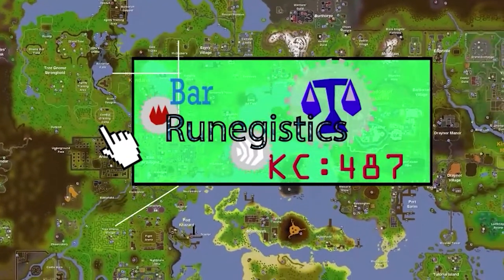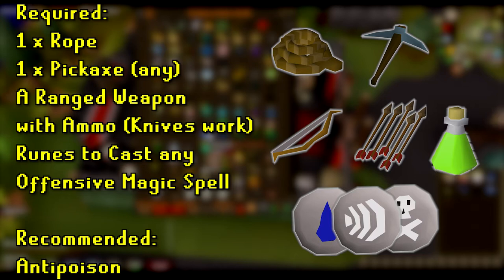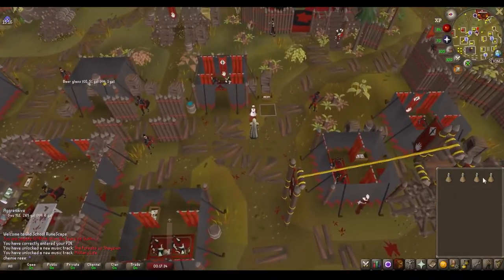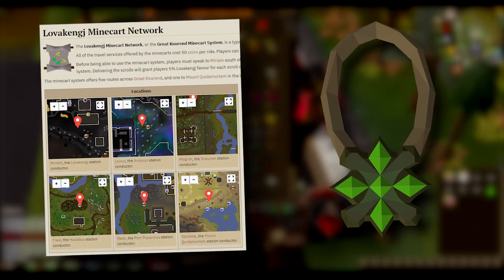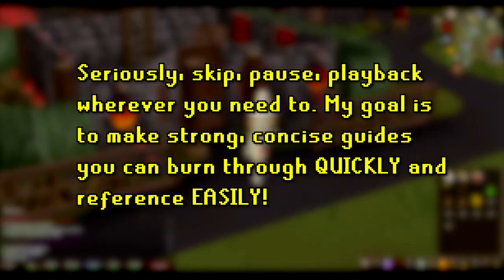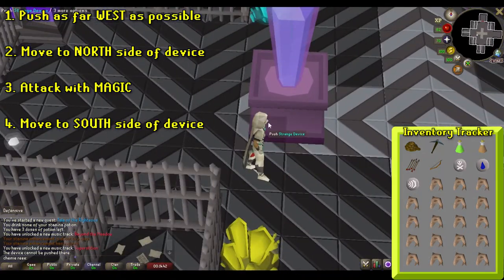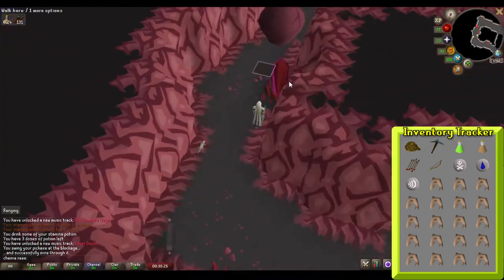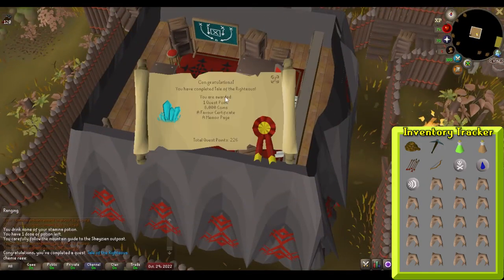[OSRS] QUICK and SIMPLE Tale of the Righteous Quest Guide | 2022 | IRONMAN FRIENDLY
The goal of this series is to provide extremely FAST and DETAILED step-by-step process to completing an OSRS task--because I personally search for 15 minute or less videos when trying to get something done in OSRS. This walkthrough is specific to the Quest Tale of the Righteous, and includes all necessary items and areas covered in the quest.

This guide IS IRONMAN FRIENDLY, and includes a section dedicated to gathering all necessary items and extra tasks needed for this quest in an EFFICIENT manner.

There are many guides for OSRS already existing, these guides are designed to be shorter, broken up into sections, spend more time on the detail oriented areas, and always be Ironman friendly.

As always, any recommendations or suggestions are HIGHLY appreciated! Thanks in advance to anyone who stops by!
00:00 Intro
00:19 Prereq Quests and Level Requirements
00:32 Required Non-Tradeable Items
00:55 [IRONMAN HELP] Gathering Less Common Items
01:23 [IRONMAN HELP] - Getting 20% Shayzien Favour
02:17 Helpful Travel Options
02:41 NPCs to Defeat
02:51 Suggested Equipment Setup
03:06 Quest Section & OPTIMAL Starting Inventory
03:17 Accepting the Quest and Travelling to the Arceuus Library
03:30 Moving the Strange Device in the Library
04:04 Return to Phileas & Talk to Lord Shayzien
04:32 Entering the Mountain Cave
04:42 Killing the Corrupt Lizardman
04:52 Inspecting the Altar & Talking to Duffy/Gnosi
05:05 Heading back to Lord Shayzien
05:17 Checking Phileas' House & Completing the Quest